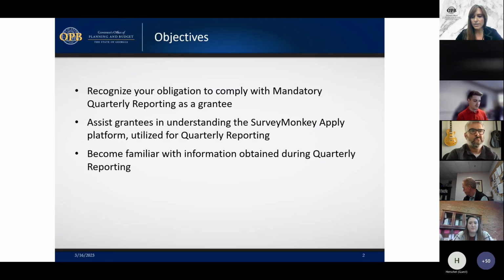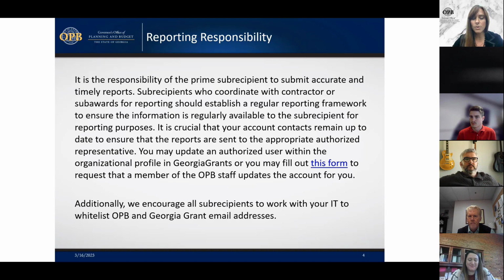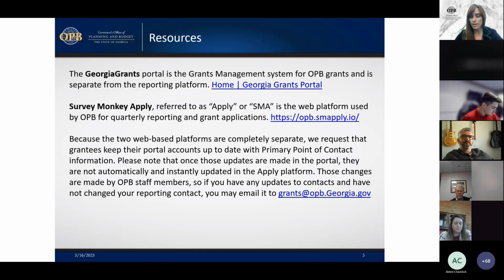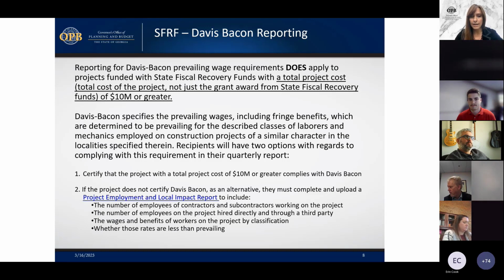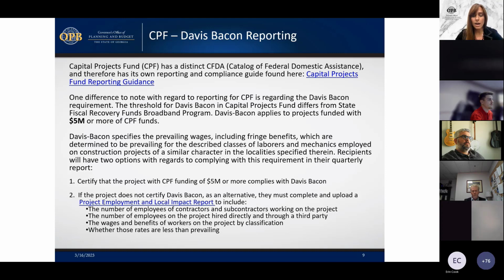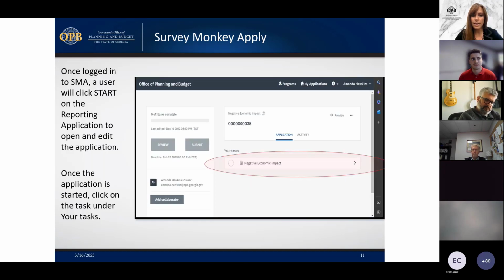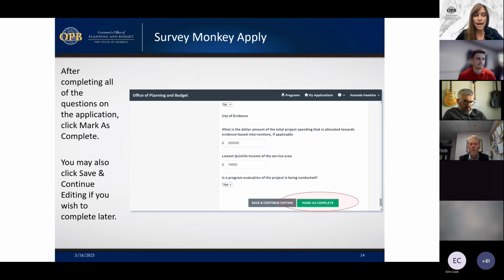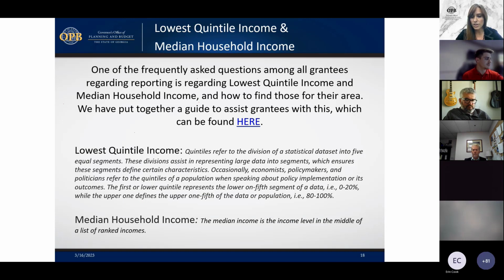Quarterly Reporting Webinar 3/16/23